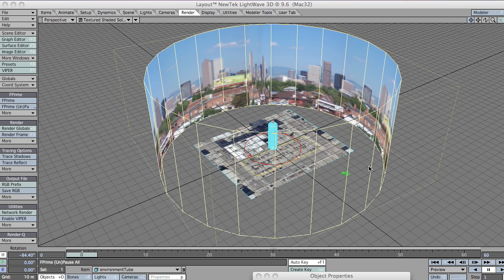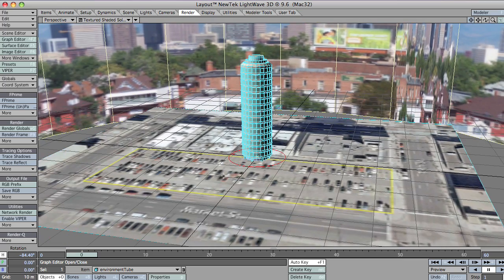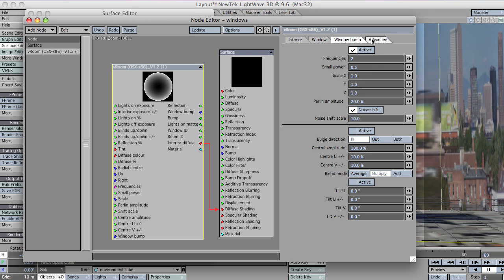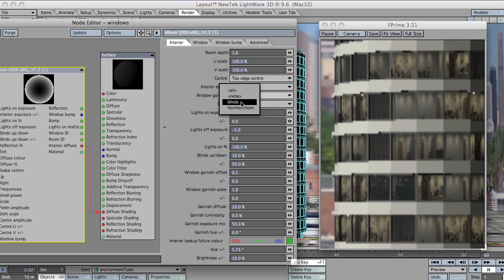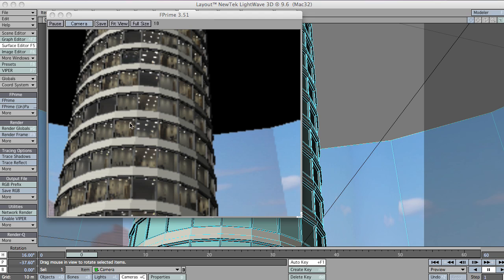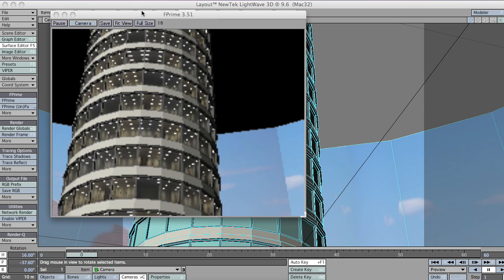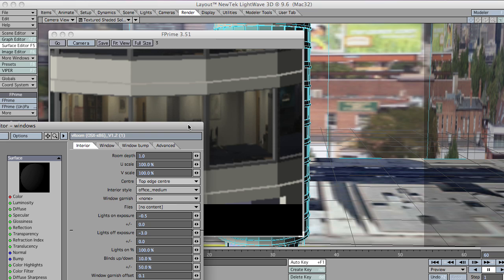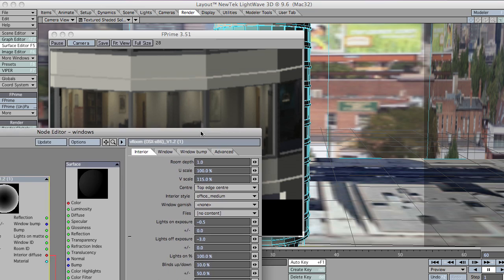30 Minute building with vRoom 1.2 (2/4)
A series of videos showing the modeling, setup and rendering of a simple building using vRoom 1.2.